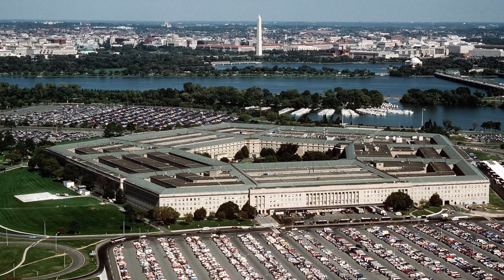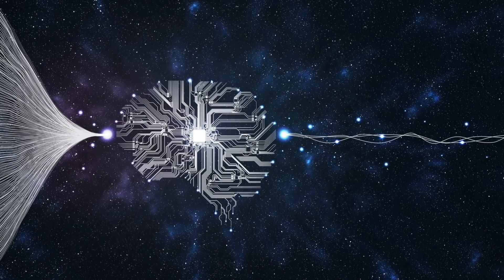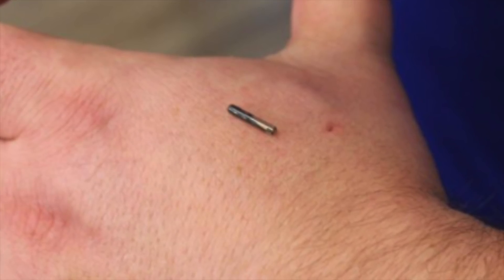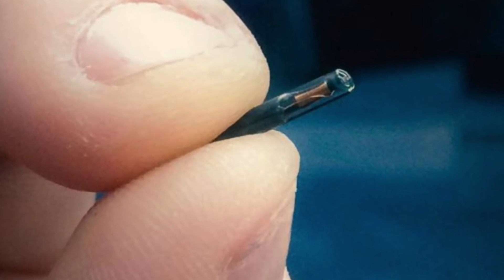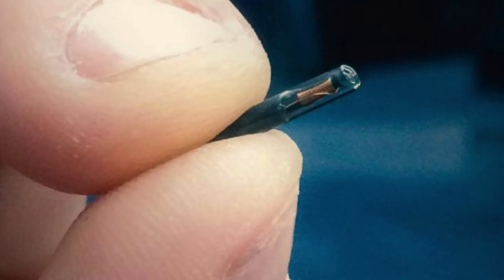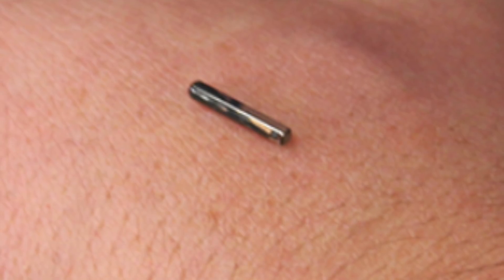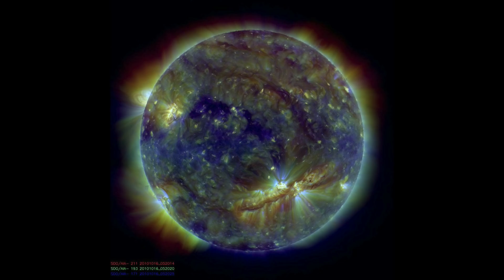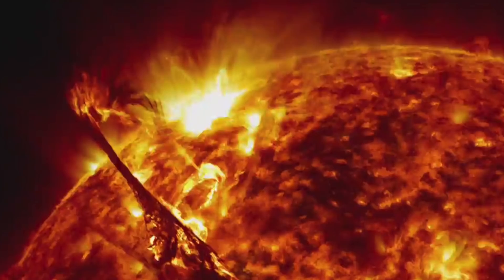This AI Humanoid Robot Was Kept A Secret After Revealing This Chilling Message About Our Future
This AI humanoid robot was kept a secret after revealing this chilling message about our future. Today, we take a look at what this AI humanoid robot revealed about our future.

Consistently, a wide assortment of things happen, some of which can be clarified thoughtfully and others that are outside human ability to grasp. Some of them dig into the starting points, brain science, and development of people in more profound profundity. A portion of these can help us in settling issues. The rest of the proof, particularly the logical discoveries, just adds to the uncertainty.